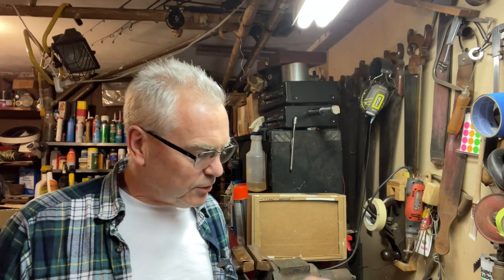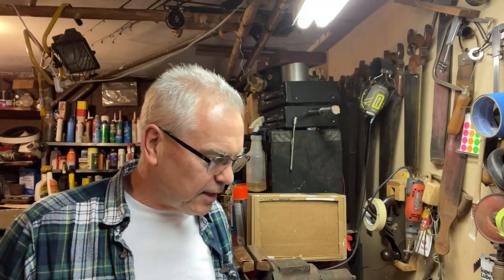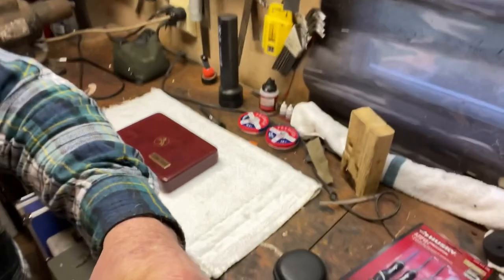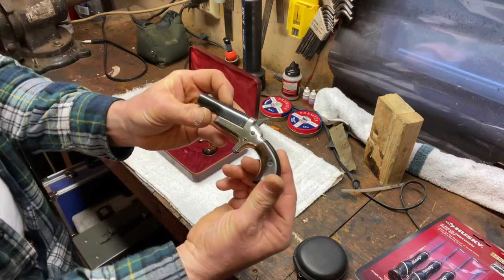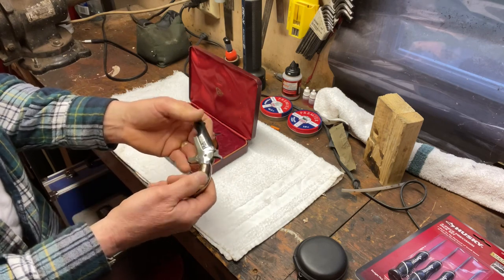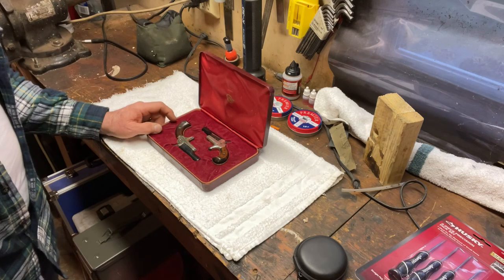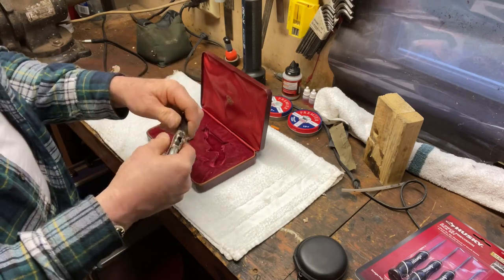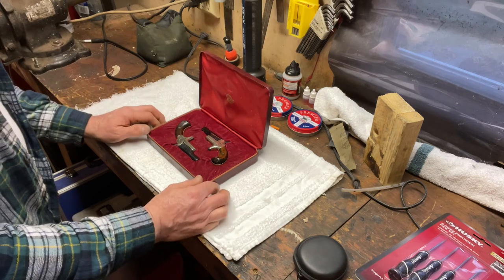Colt pocket derringer 4th edition matched pair sequential serial numbers in a presentation case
Noble premier meriden mosin glock heckler and koch beretta benelli glock kimber sig taurus bushmaster busnell ar15 ar-15 m16 hornady Crosman Umarex Walther Healthways Benjamin BAIKAL daisy